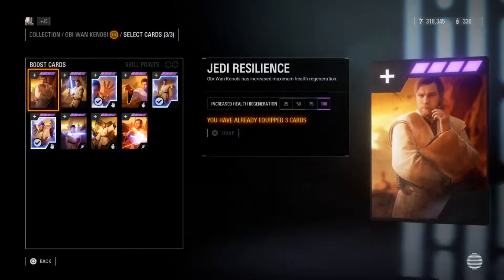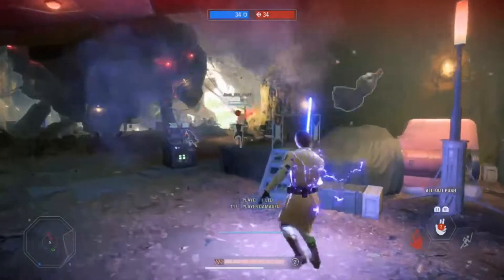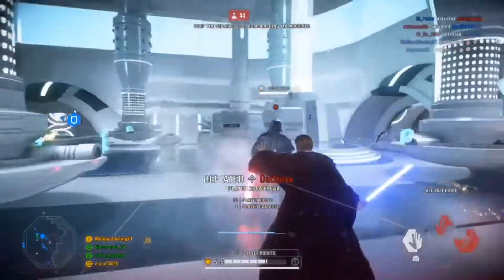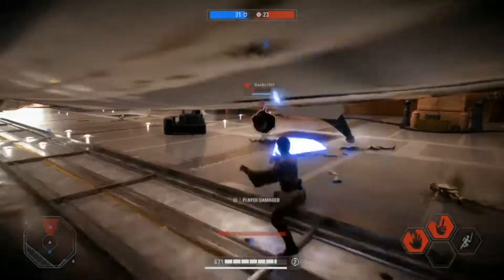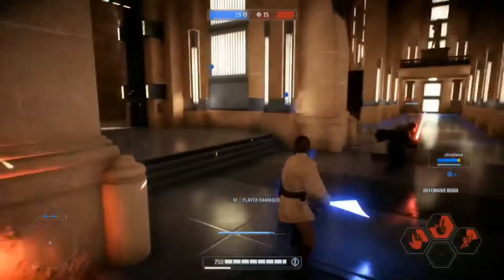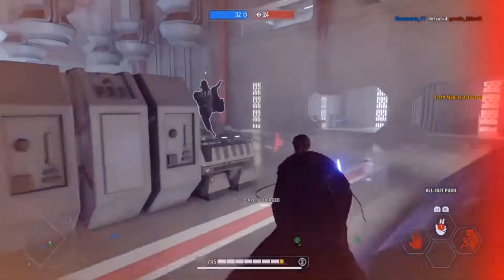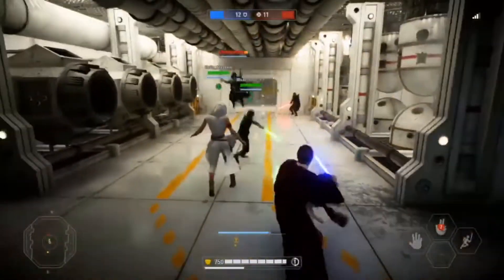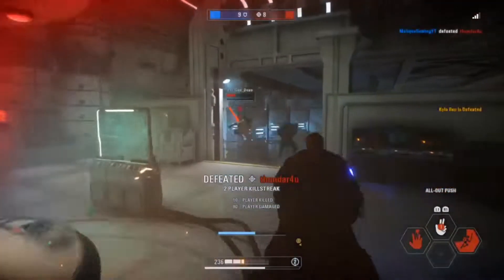Obi - Wan Kenobi - Star Wars Battlefront 2 - Updated Hero Guide 2020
For this video I do a breakdown of General Kenobi in Battlefront2. His Abilities, StarCards & also Strengths & Weaknesses while also showcasing some Gameplay. Obi Wan is this weeks character on my how to play series. He’s a beloved character in the StarWars universe and also highly played in Battlefront2.

I hope that you all enjoy the video & this helps you achieve the rank of master as Obi Wan Kenobi!